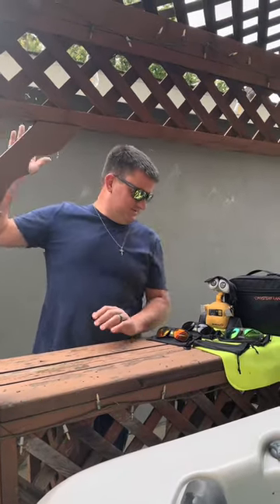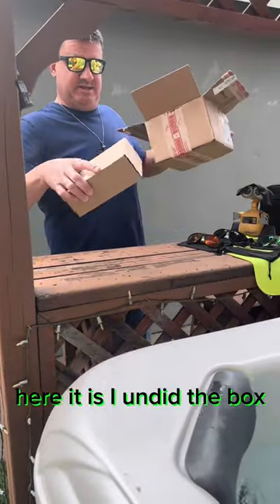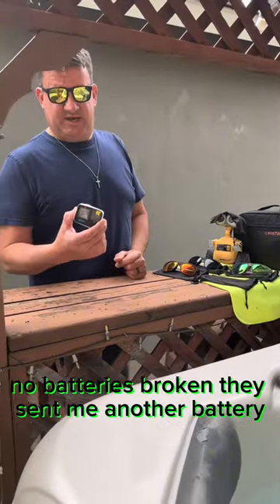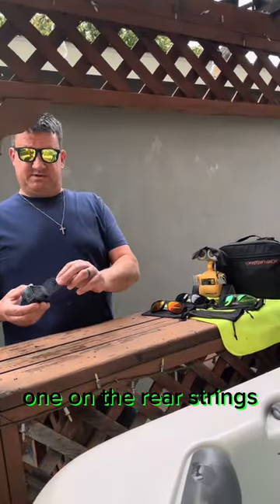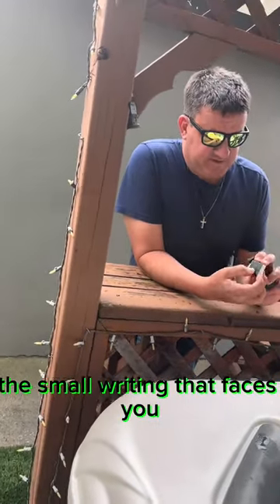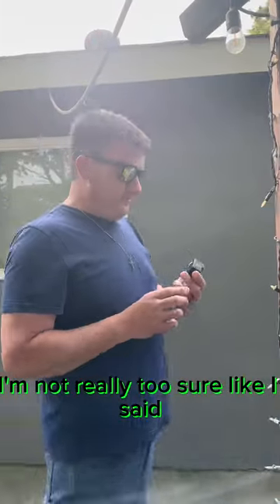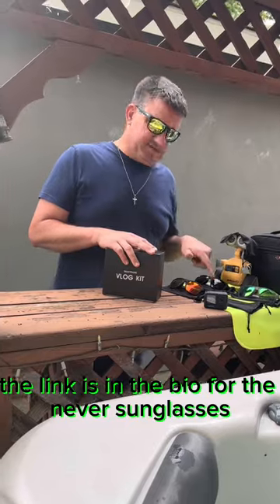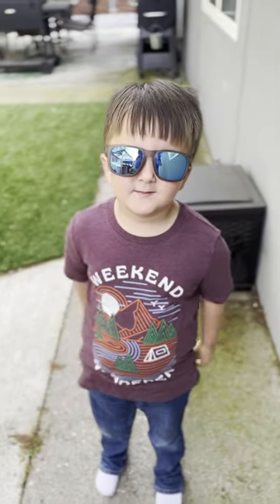"UNLEASHING MY (GOPRO) ACTION PERSONALITY" Easy Mode.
Ulanzi "Step into the world of adventure with me as I unbox the GoPro Hero 10 in 2024! Join me as I unwrap my latest innovation in action cameras.

1. GoPro Hero 10
2. Unboxing
3. Adventure
4. Action camera
5. Excitement
6. Accessories
7. Innovation
8. First impressions
9. High-quality footage
10. Unveiling